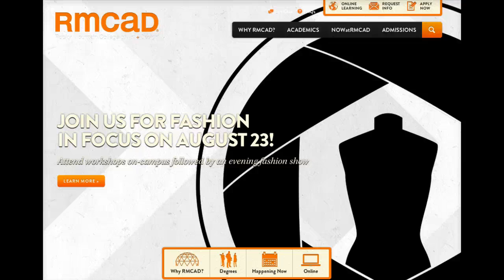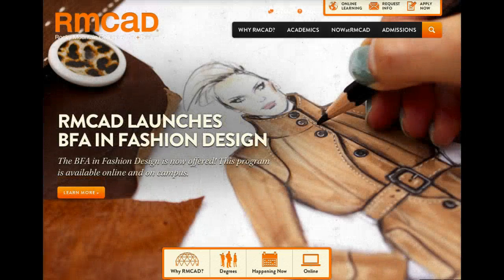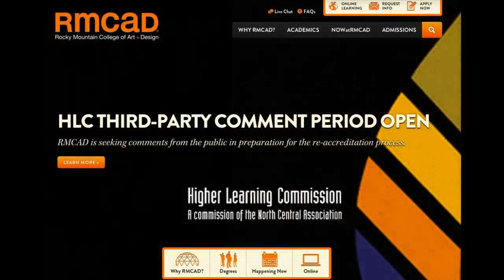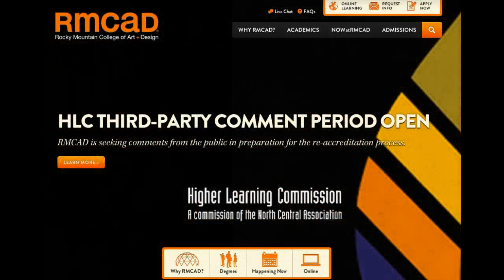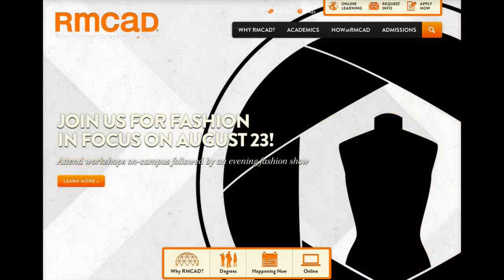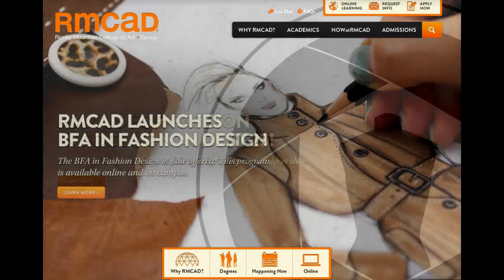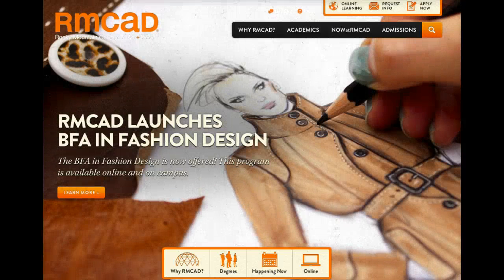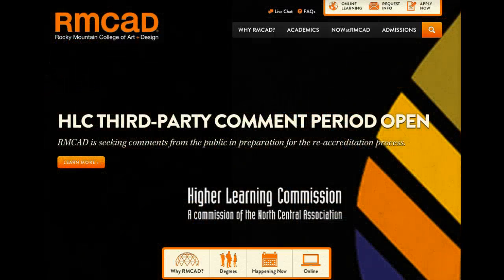RMCAD Online Introductory Video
Welcome! This video playlist is here to assist you with completing your enrollment documents for RMCAD Online. Please start with this video.